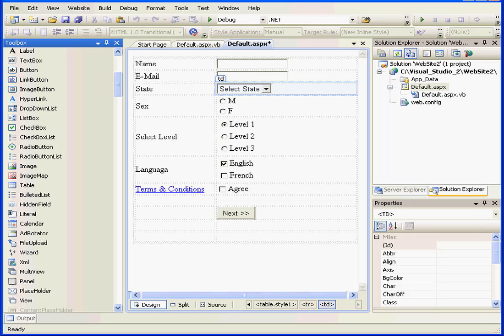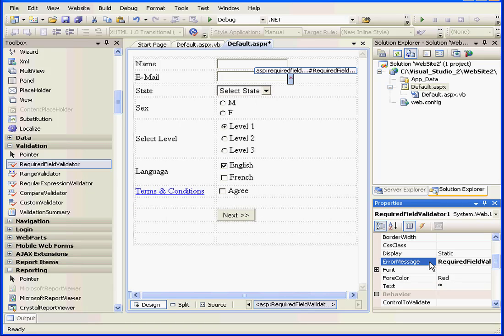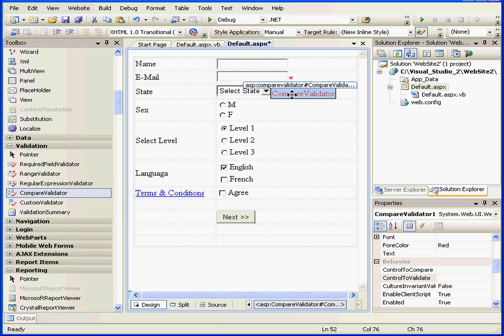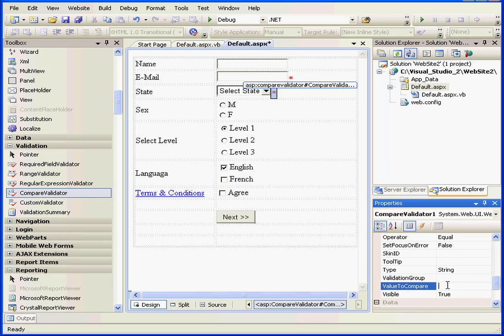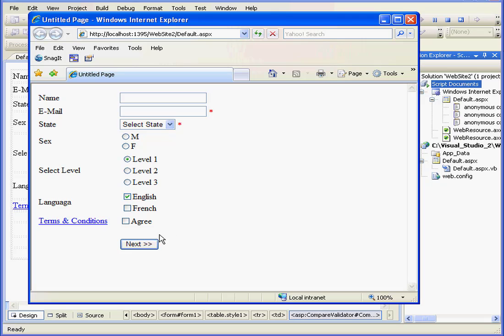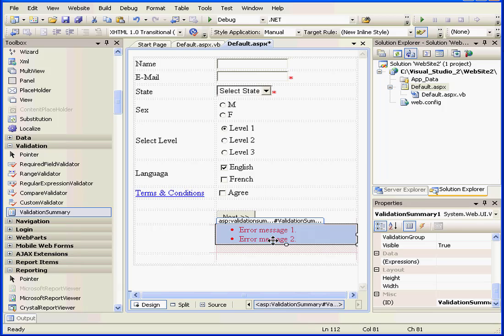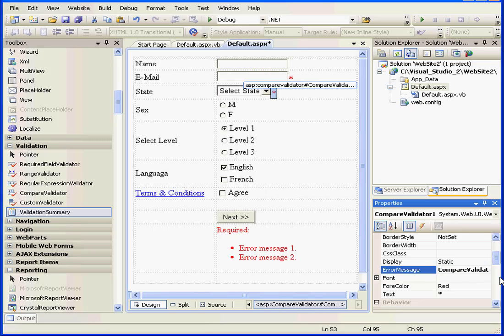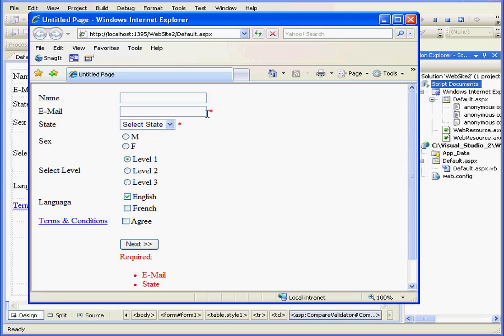V2 04 VISUAL BASIC 2008 Tutorial ( Validation Controls )